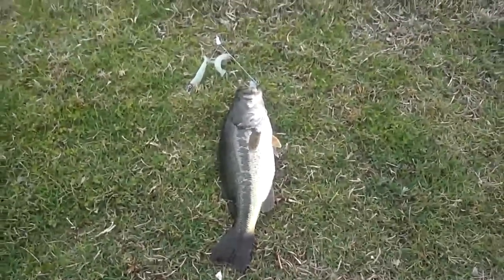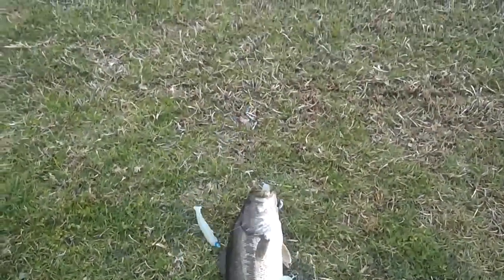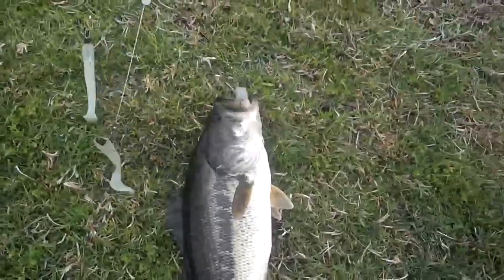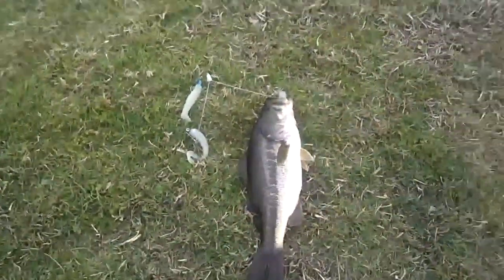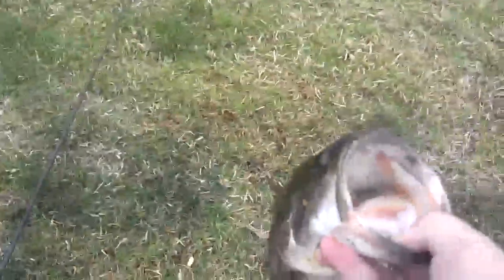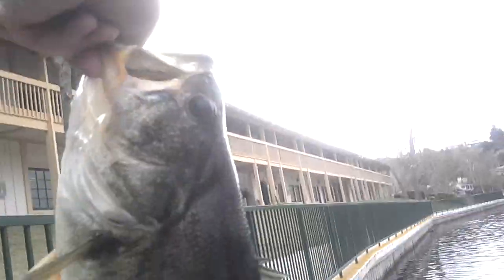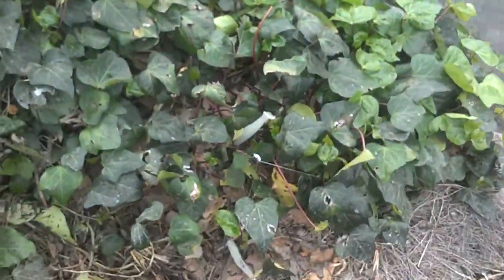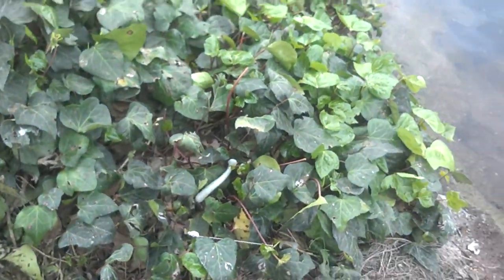U rig fishing with BBB.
Watch In HD!  I had a really good day (6 fish) using Big Boy Bait perfect minnows and stud shads in a custom color on a 3 arm umbrella rig.